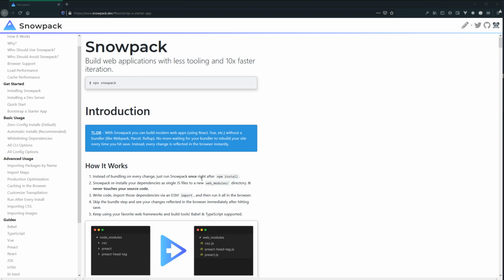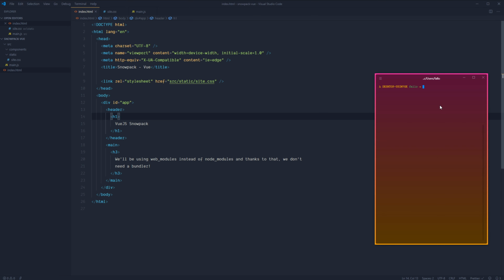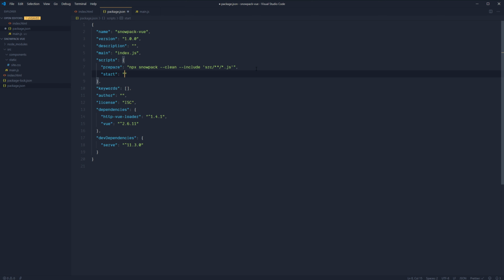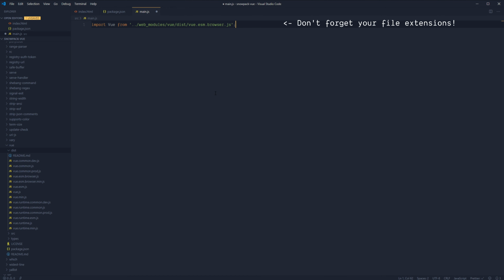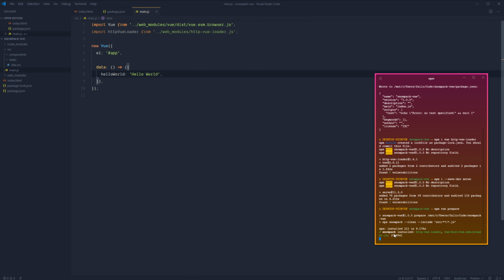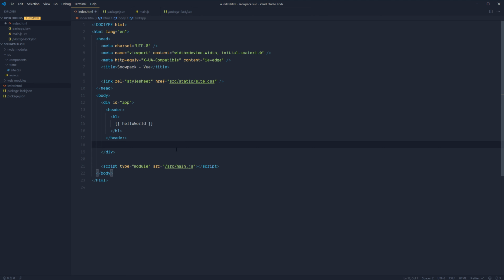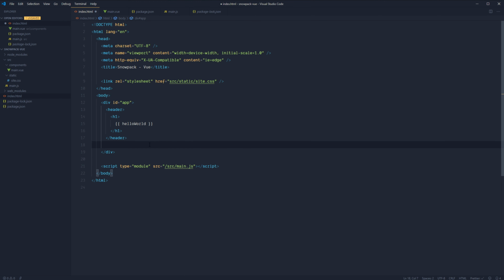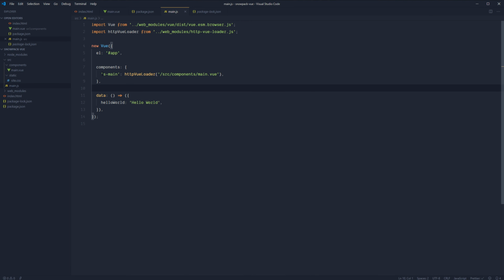[Version 1] How to Setup a Vue App Without a Bundler Using Snowpack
In this screencast we go over how to setup a Vue application that utilizes Snowpack V1 instead of a bundler (like Webpack). To simplify the process further we'll also use a package called http-vue-loader to allow us to utilize .vue single-file components within our application.